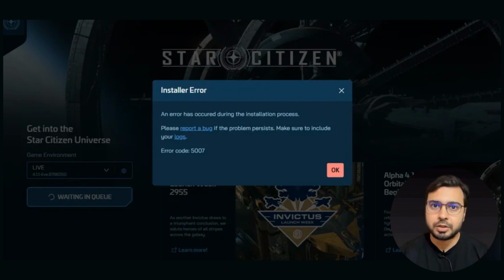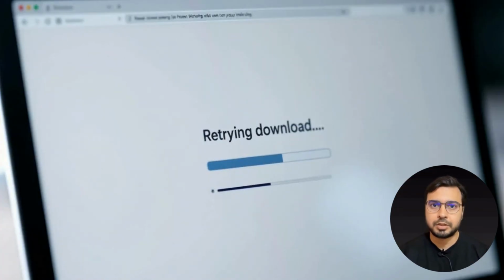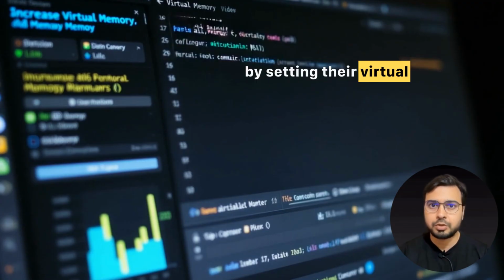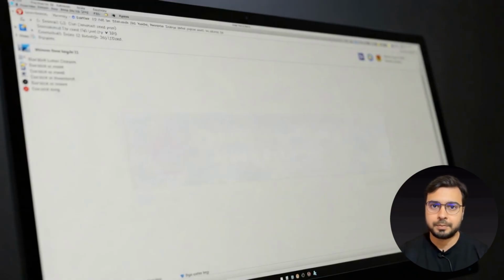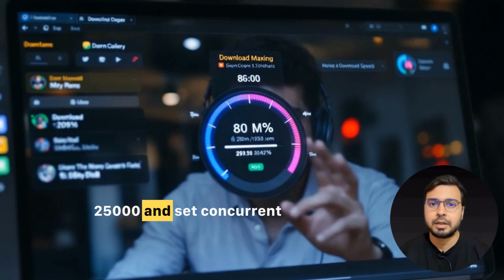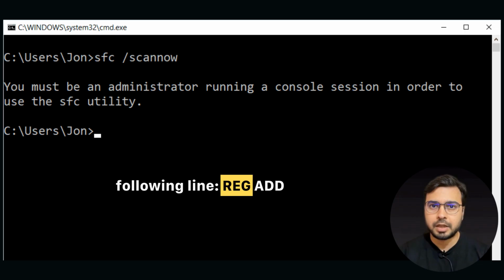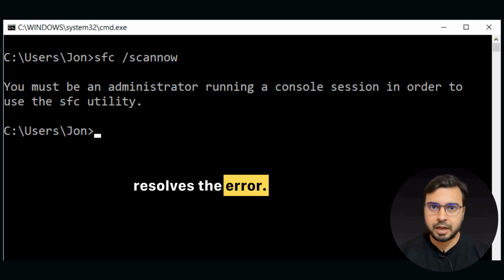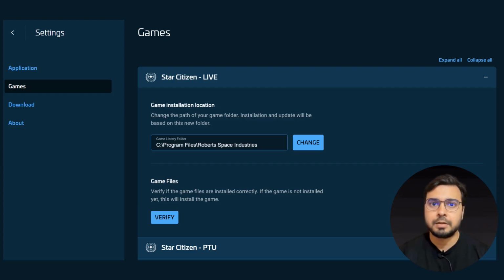How To Fix Star Citizen Error Code 5007?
If you're facing the Star Citizen error code 5007 then this video is for you. We're going to explain what this error means, why it happens, and how you can fix it.